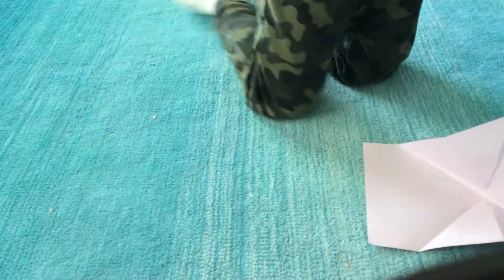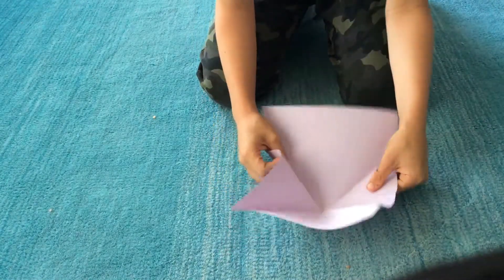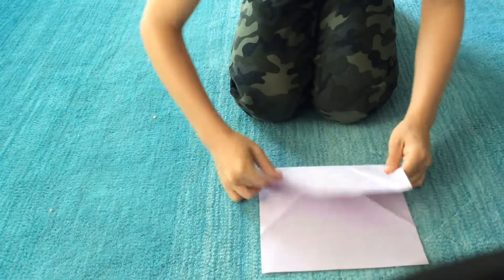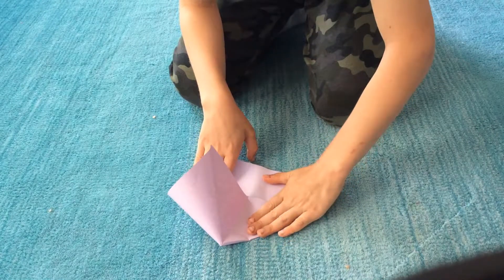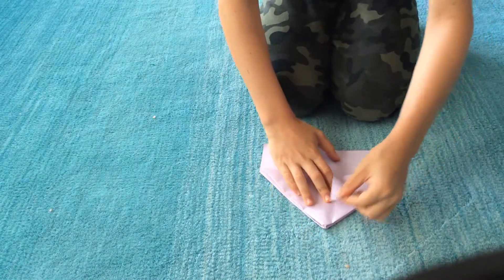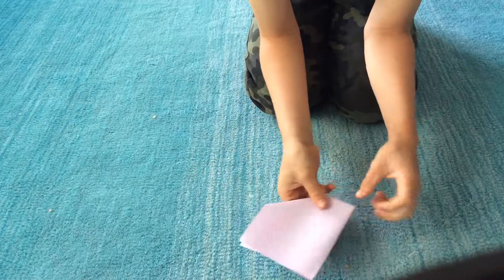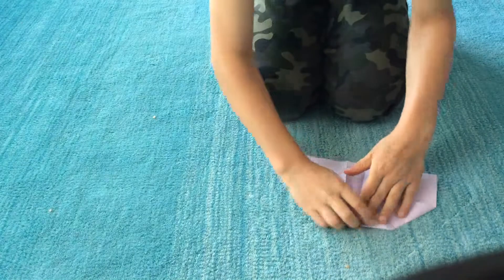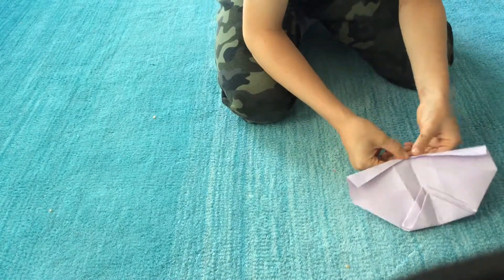Easy paper airplane